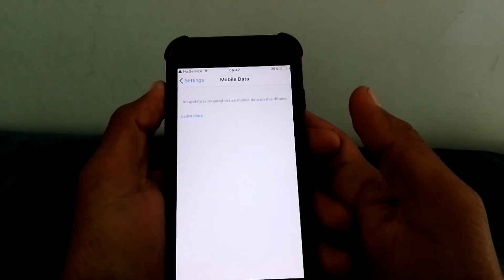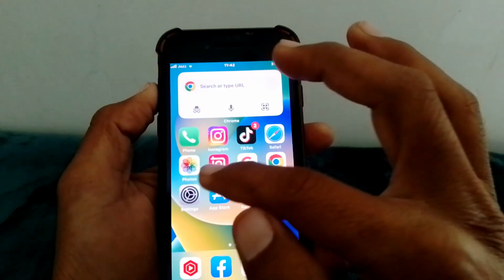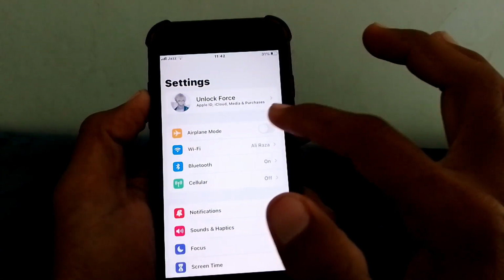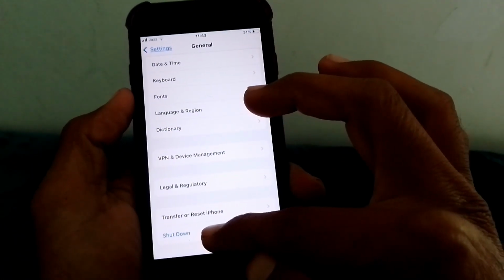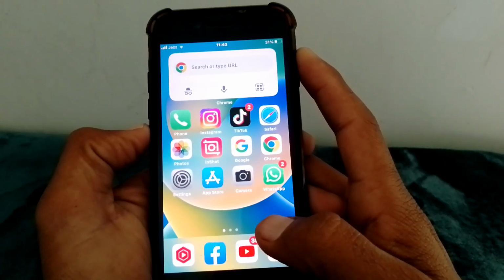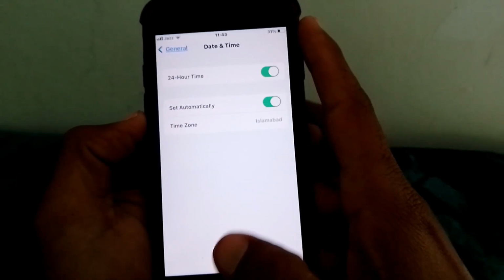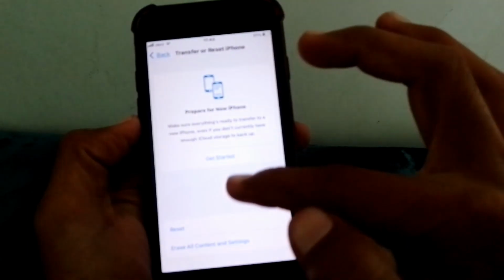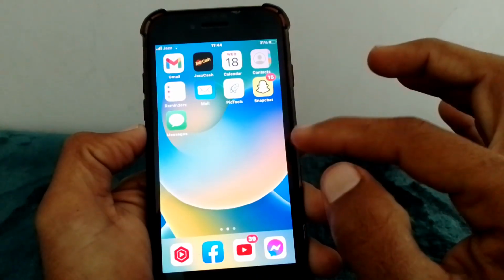An Update is Required to Use Mobile Data On This iPhone | Fixed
Hi Everyone Well Come to My Channel. In this video I gonna Show you " An Update is Required to Use Mobile Data On This iPhone | Fixed  " on Your iPhone and Android Phone .